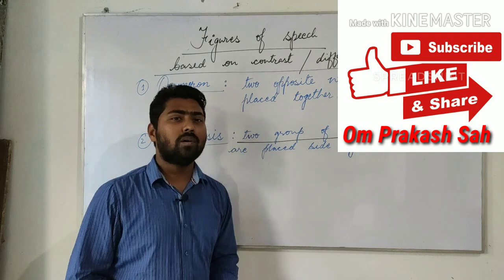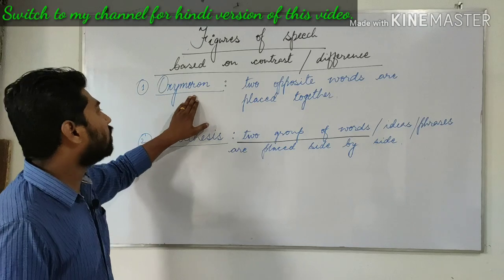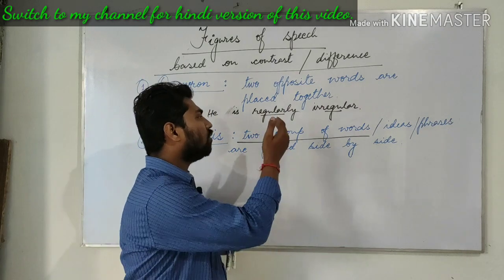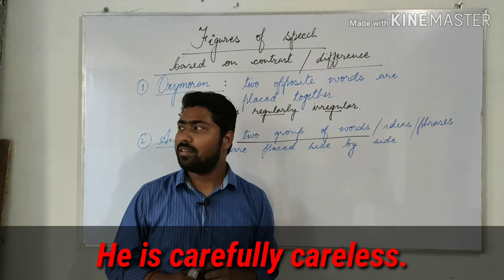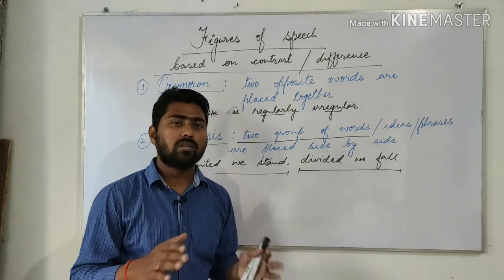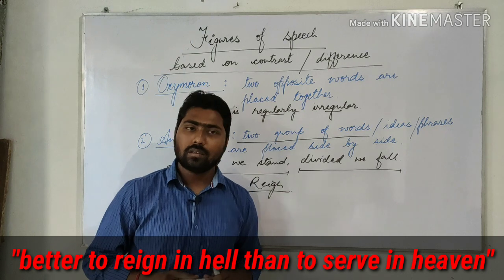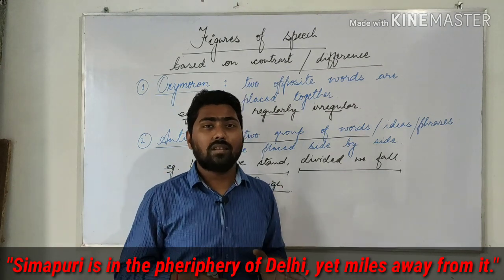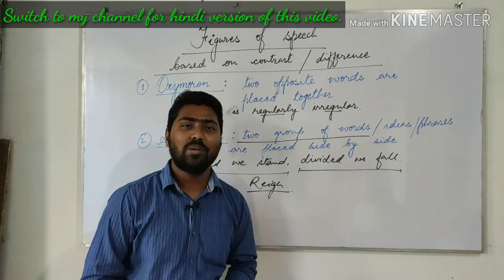Oxymoron v/s Antithesis [English] Use & difference.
Figures of speech based on contrast or difference. Use and difference with simple examples from our daily doings. Must watch till the end.
Happy Learning!!😊